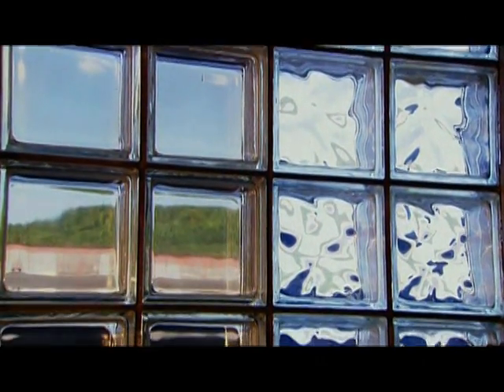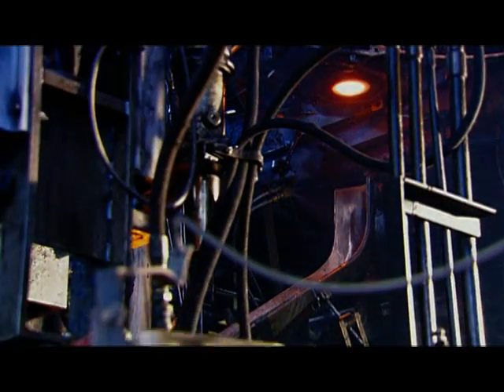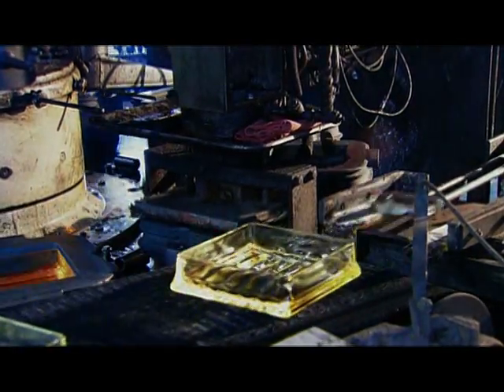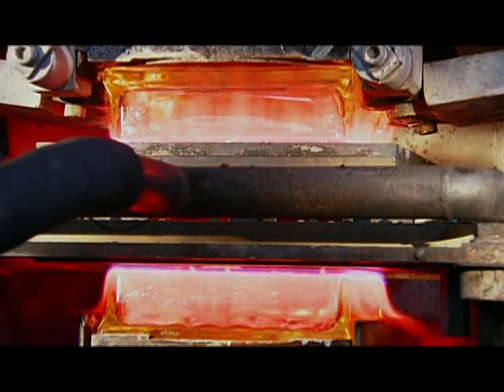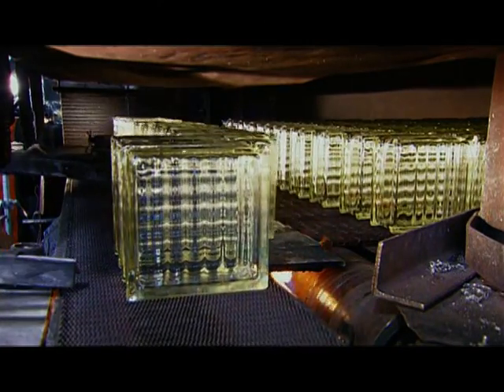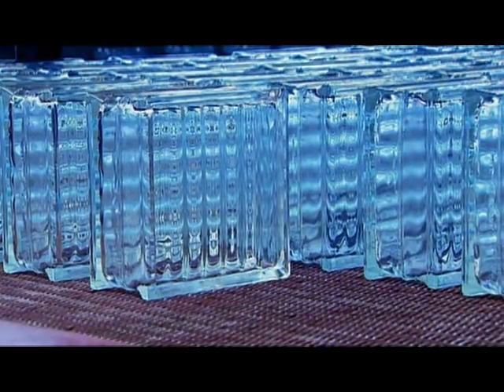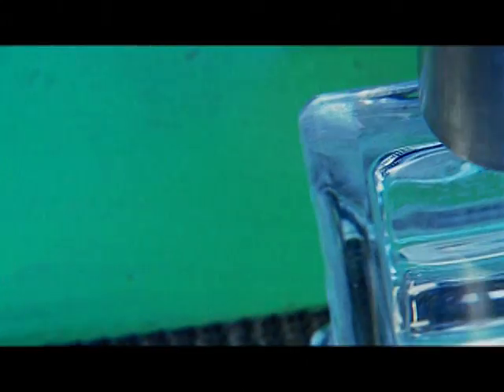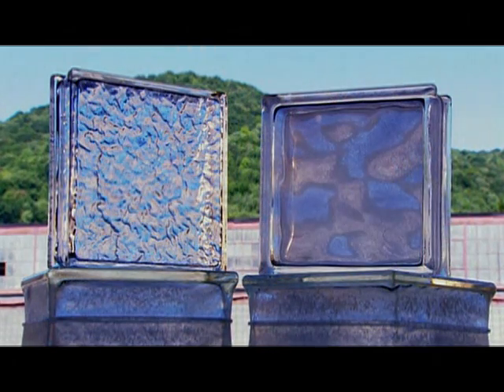Glass Block - How It's Made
See how glass block units are made.  Glass blocks are a classic and versatile building material that can be used visually stunning designs in residential as well as commercial applications.